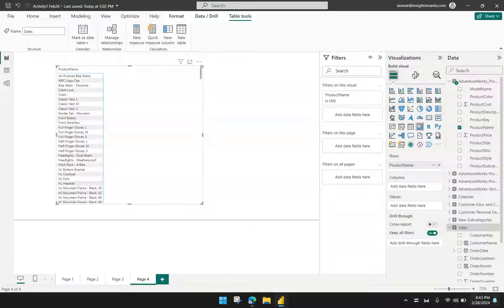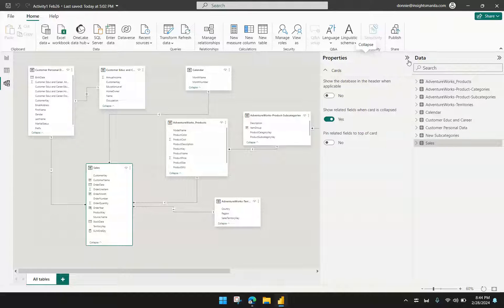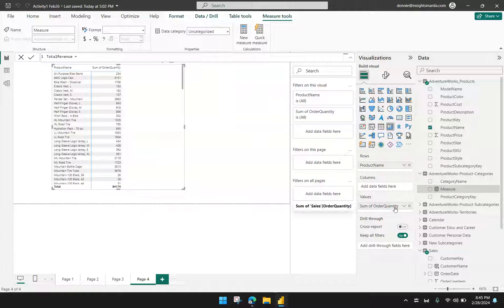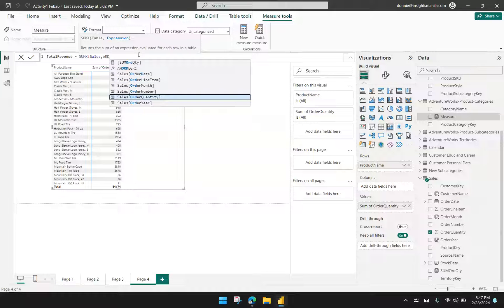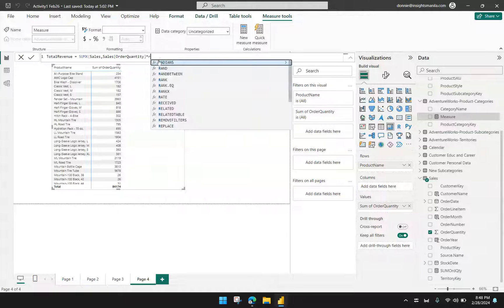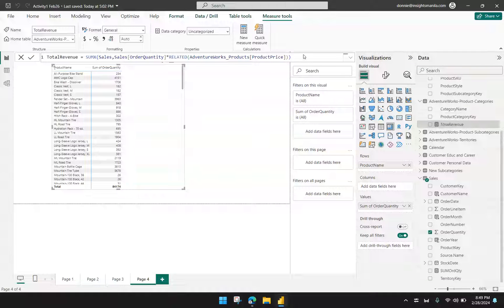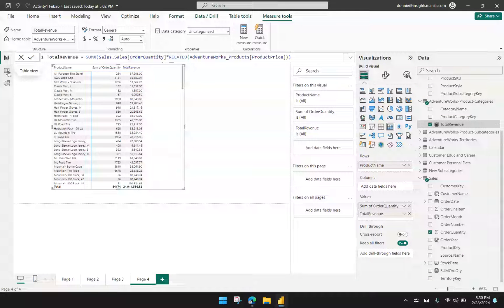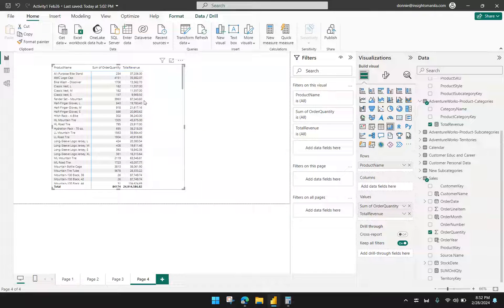Use SUMX and RELATED Function in Power BI to Multiply Values from Different Tables in the Model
This video shows how to use SUMX and RELATED Function when you need to multiply values from one table with values from another field in another table in the data model.  This is similar to doing SUMPRODUCT in Excel yet, the columns are from different queries.